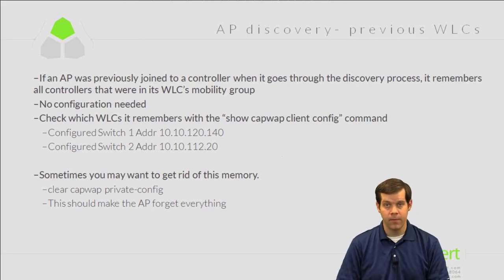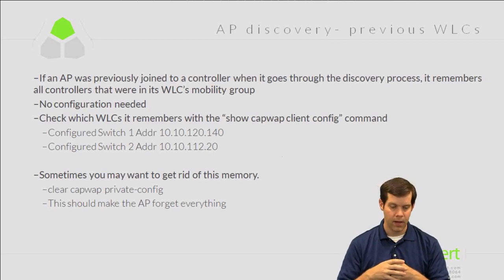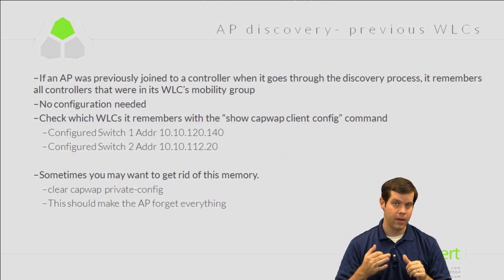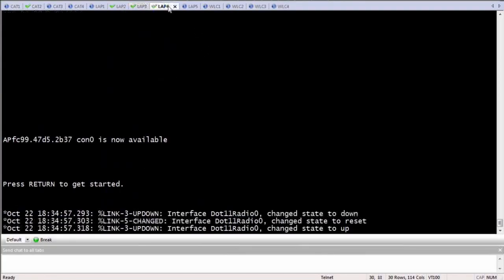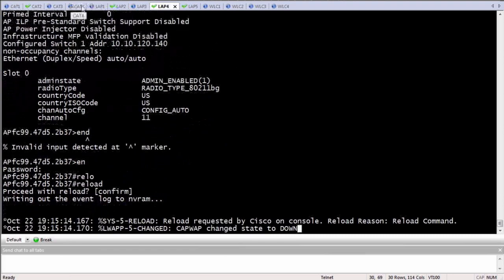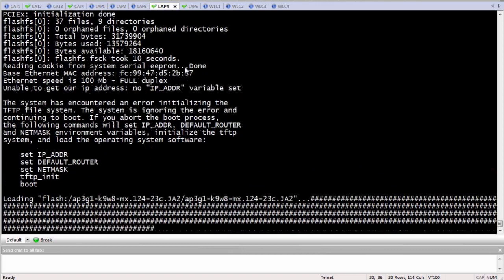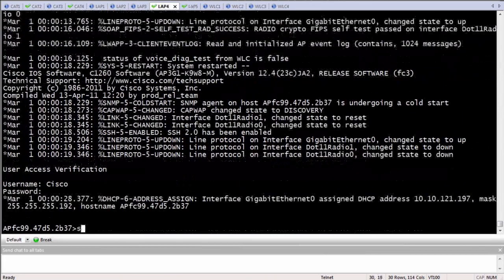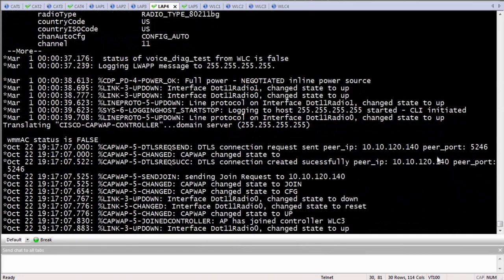Cisco CCNP Wireless (15 of 52) WITSHOOT